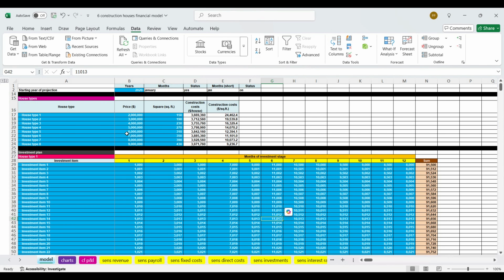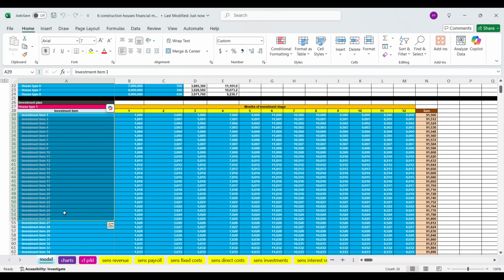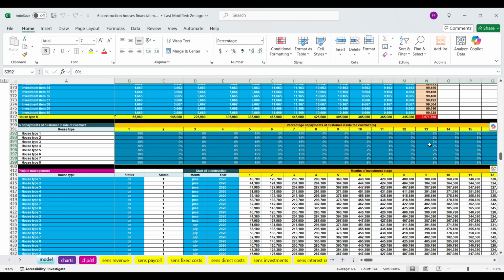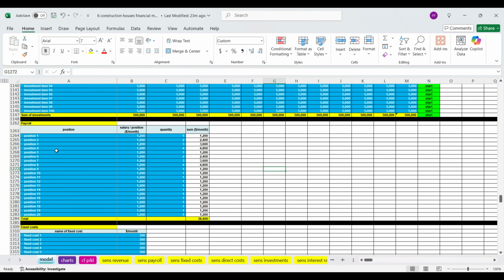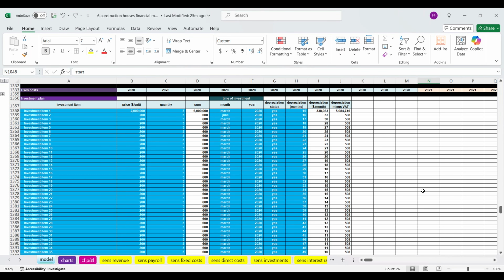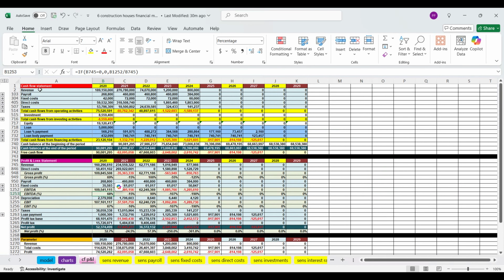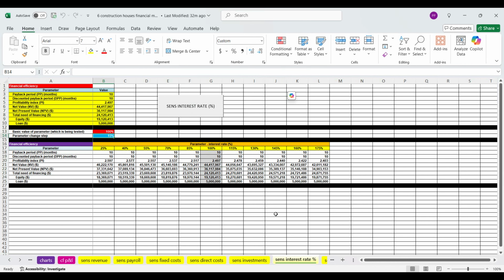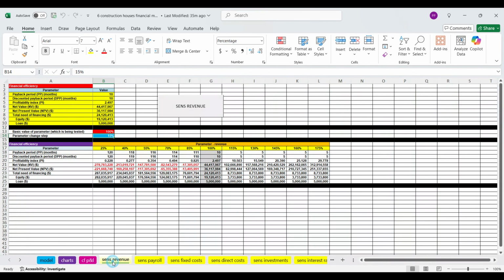Construction financial model / Business Plan Overview. How to start this business idea? MS Excel.